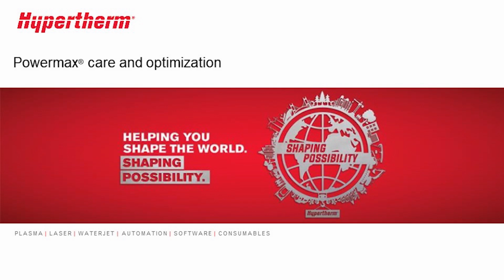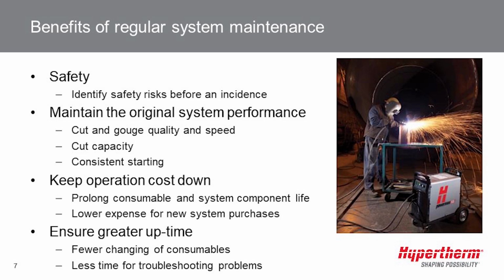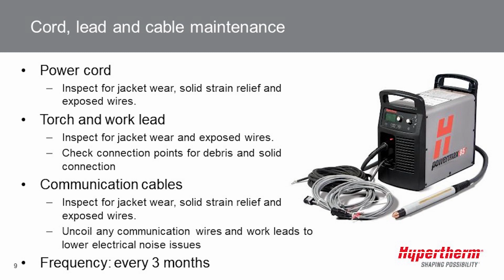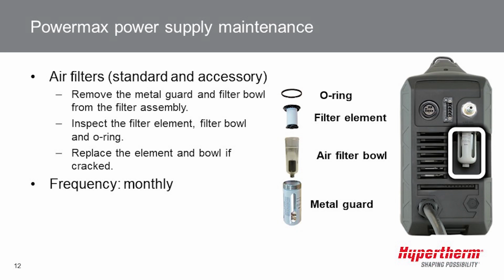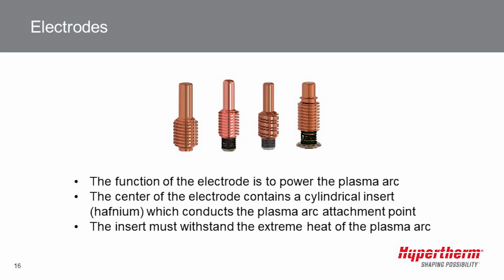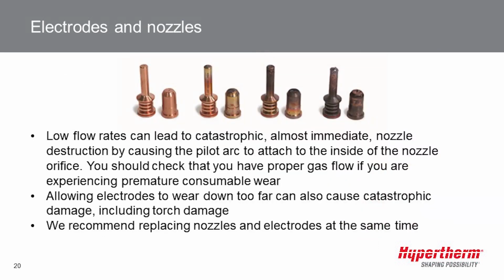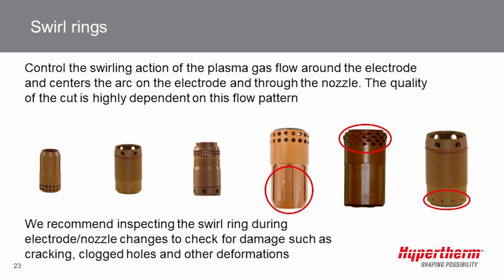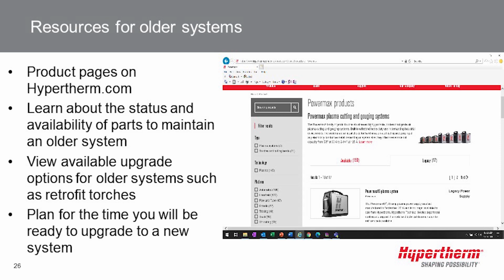Powermax care and optimization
Caring for and maintaining your Powermax is always important. Our experts show you the things you can do now to ensure you get the most out of your system and consumables. See what maintenance we recommend, learn how to prolong the life of your consumables, and see what options you have to bring new life to an older system.